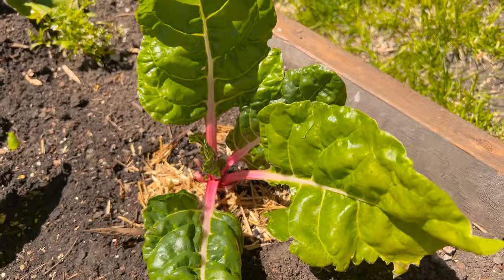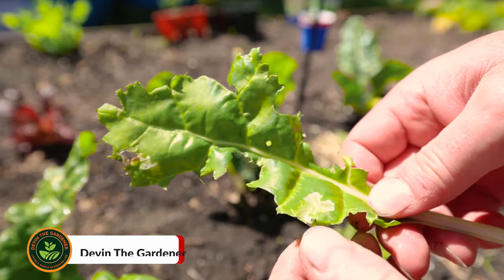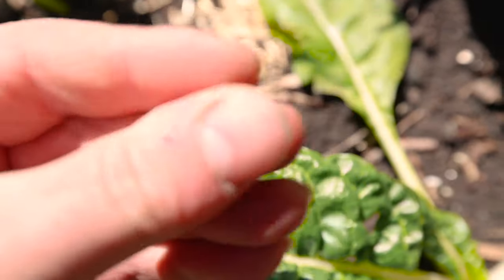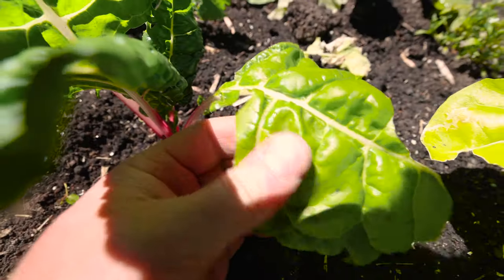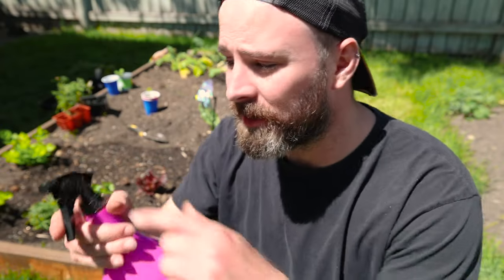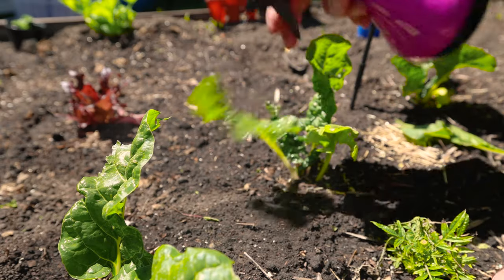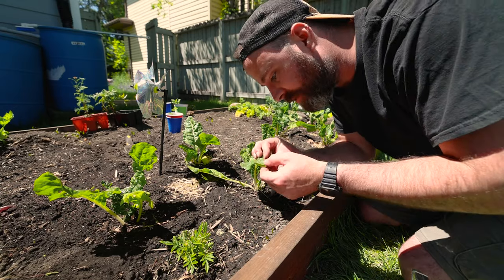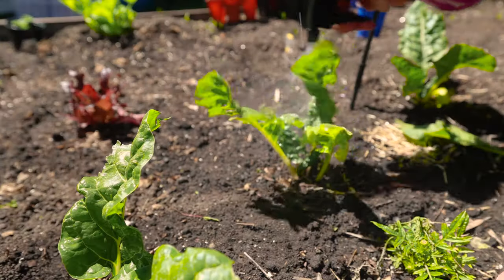How To Remove Leaf Miners - 3 Easy Steps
In this video I will show you how to remove leaf miners.

I recently planted my leafy greens out in my garden. More specifically my Swiss Chard.

A few days later I noticed that I had a leaf miners problems on the leaves. I'm lucky I was able to spot the leaf miners quickly and try to prevent them from completely ruining my veggies.

In this video I will show you the 3 step system on how to remove leaf miners, the signs to look for and how to prevent them in the future.

Garden pests will always happen so it's great to learn how to control or prevent them.

→ → When to plant your vegetables Devinthegardener.etsy.com ← ← ←

○ Etsy Shop Planting Schedule